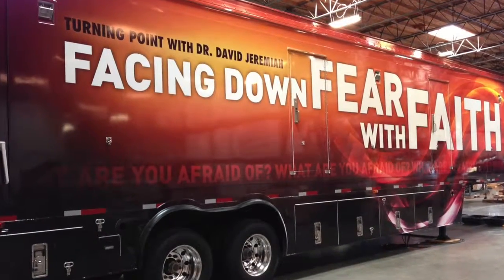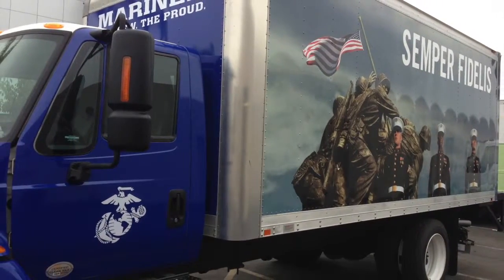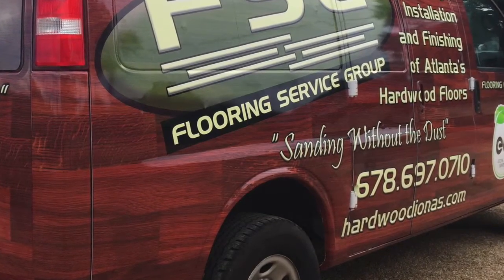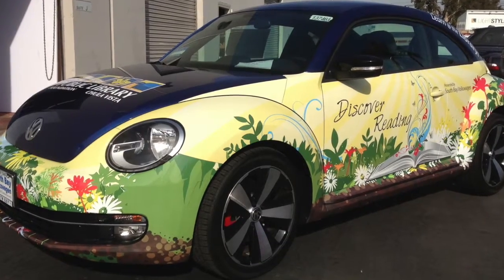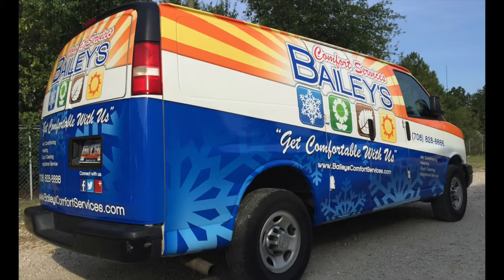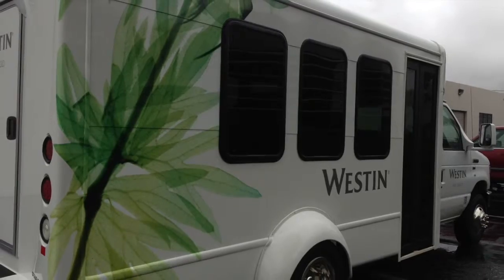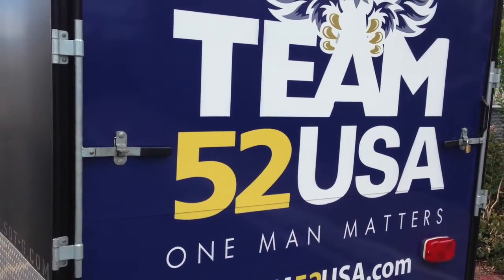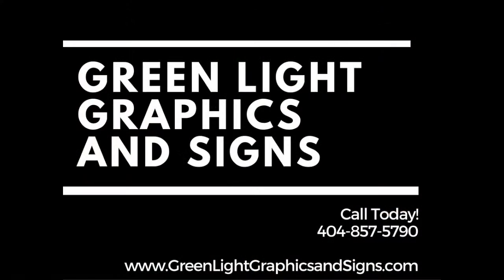Vehicle Wraps Atlanta | Vehicle Graphics Atlanta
Green Light Graphics and Signs specializes in the highest quality vehicle wraps, Atlanta!  We only use the highest quality vinyl and the latest technology to produce sharp and vibrant vehicle wraps. Our entire staff is dedicated to providing our customers with the best possible service and maximum value. We also enjoy a good challenge, so if you have a vehicle wrap idea that you don’t see on our website, just contact us and we will work with you to bring your vision to life.

Green Light Graphics and Signs knows that your time is valuable, and that you can’t afford to have your fleet out of commission for days on end. That’s why we have perfected a production system that guarantees our clients the fastest turnaround time possible. You won’t find a faster vehicle wrap company in Atlanta.

No matter how big or small your vehicle wrap project may be, our staff is always happy to provide free estimates.

Green Light Graphics and Signs
3904 North Druid Hills Rd. #336
Decatur, GA 30033